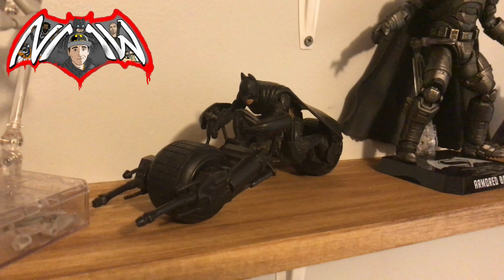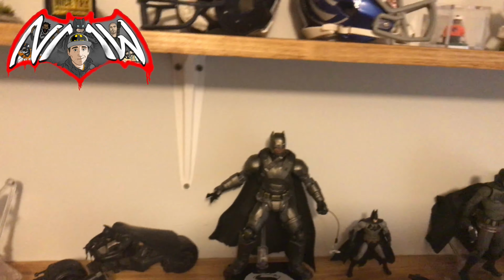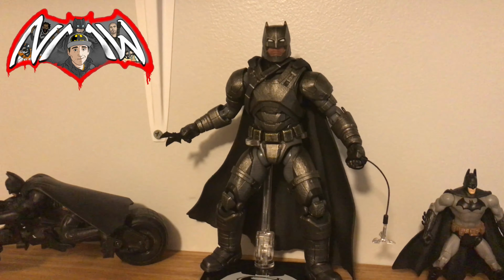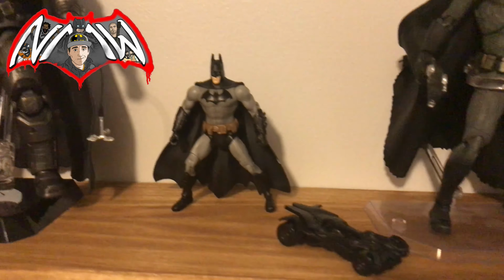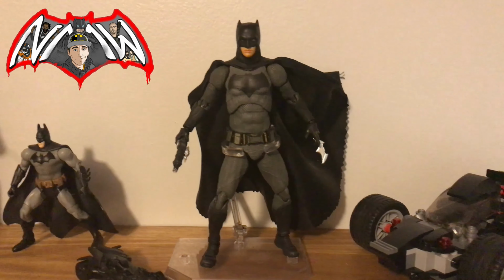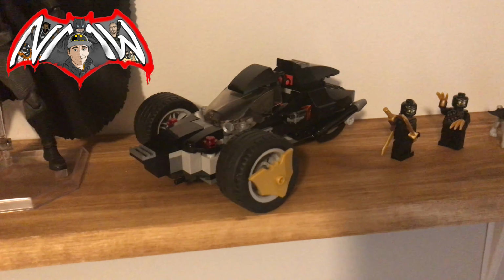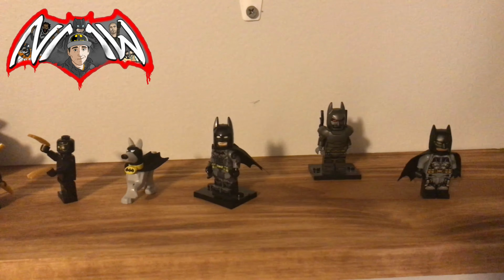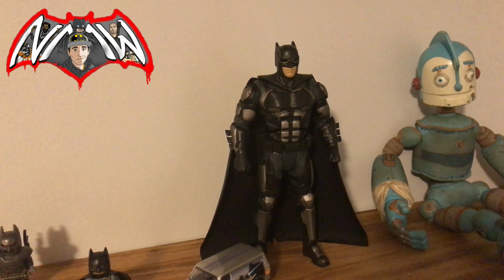Let’s Talk About Batman Day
It’s Batman Day! So in this video I showcase items from my Batman collection as well as give a quick review of one of the most popular Batman comic book storylines of all time, The Long Halloween.